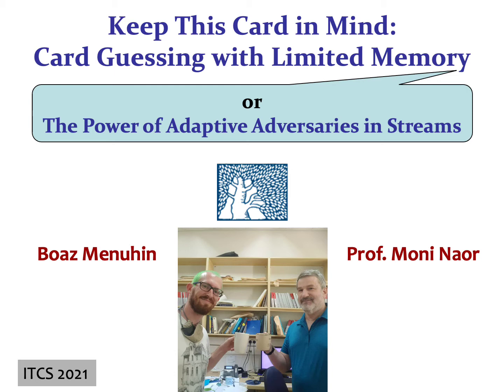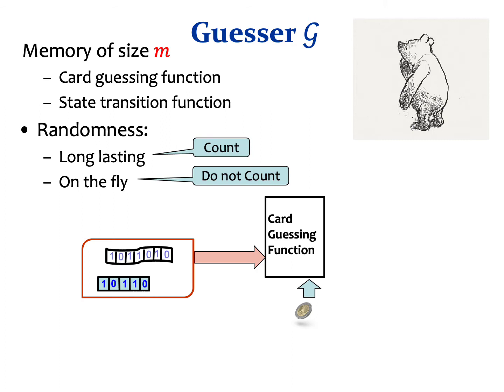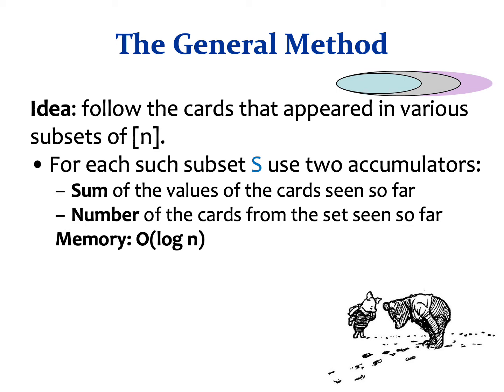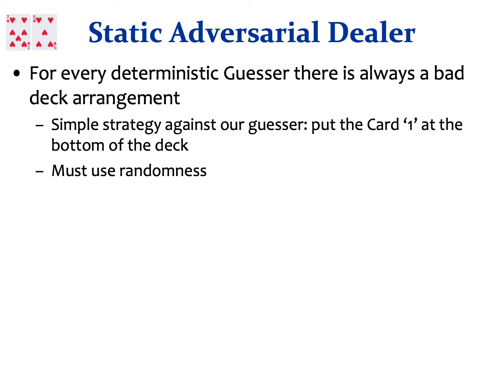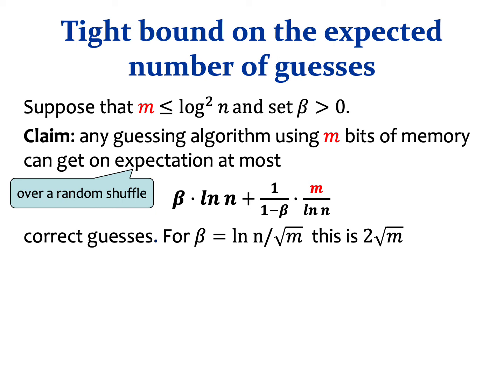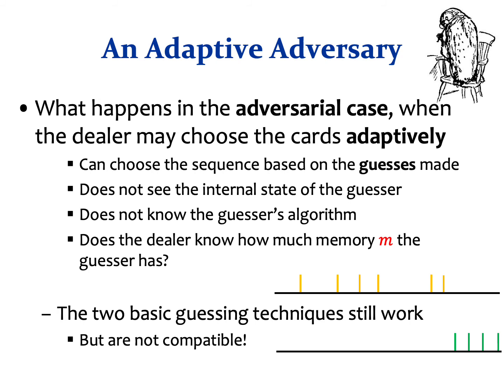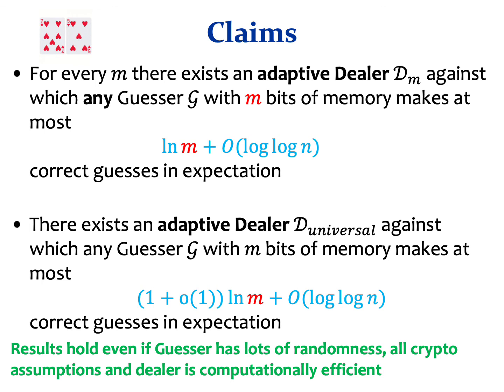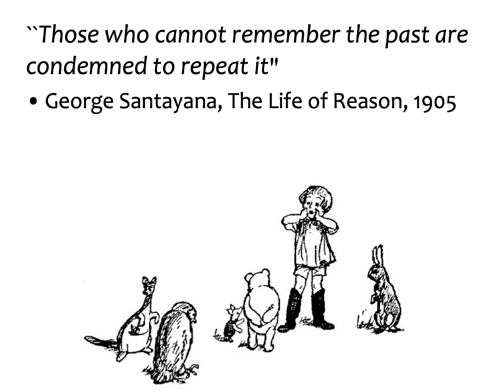Keep That Card in Mind: Card Guessing with Limited Memory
13th Innovations in Theoretical Computer Science Conference (ITCS 2022)

Boaz Menuhin (Weizmann Institue)
Moni Naor (Weizmann Institue)